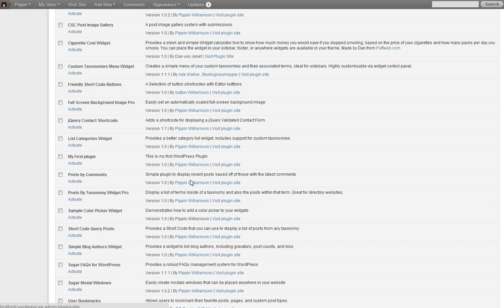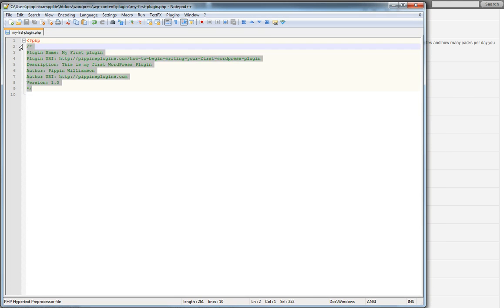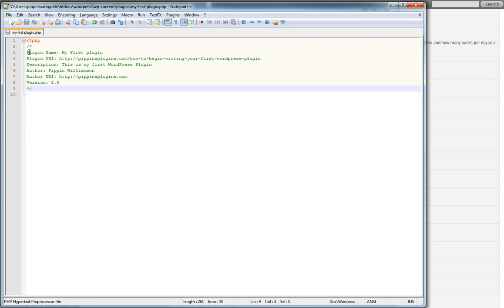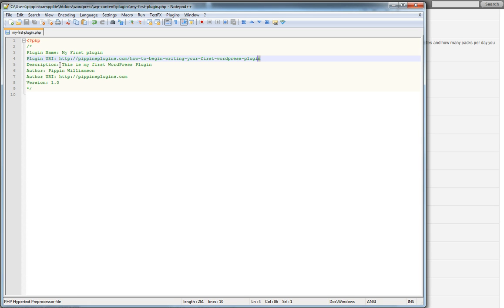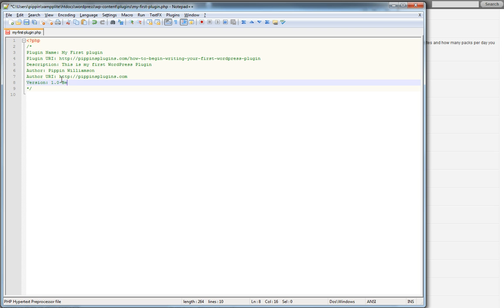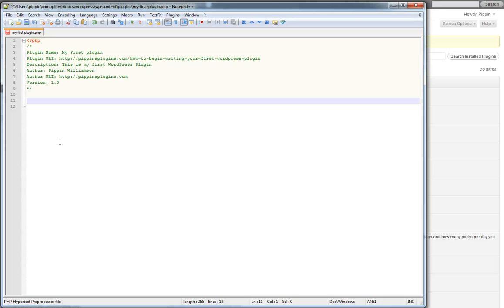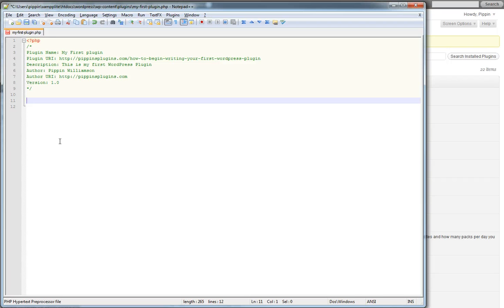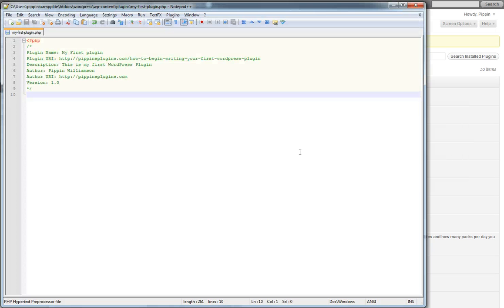Writing Your First WordPress Plugin Demo